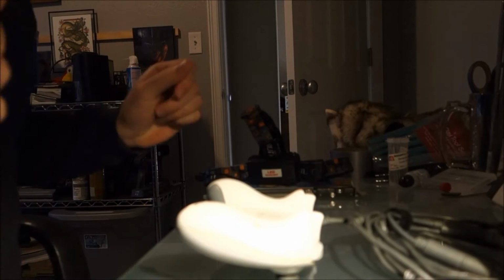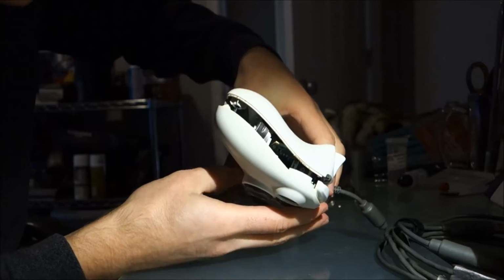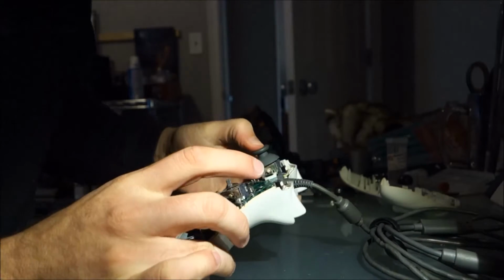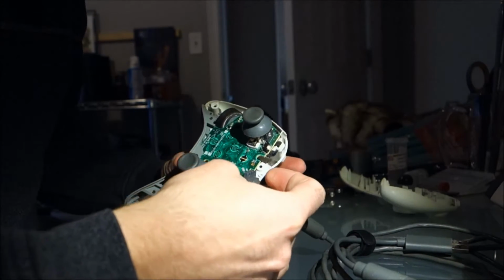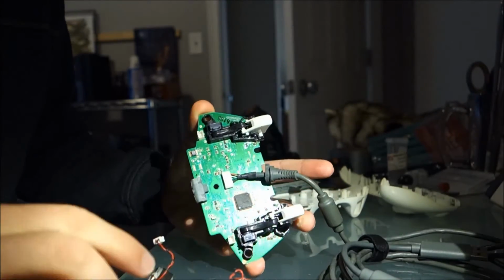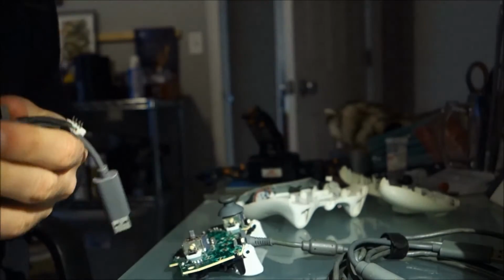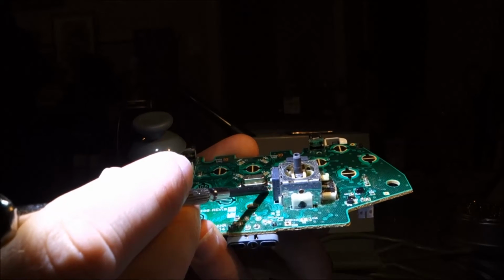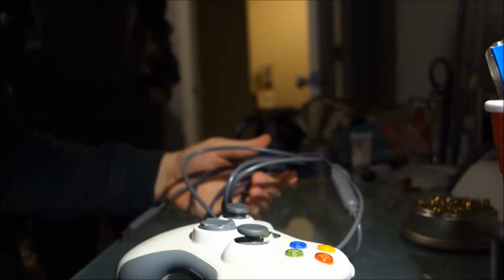Xbox 360 controller cord replacement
I recommend doing a google search for replacement parts and checking ebay. Finding the cord was a little hard but the thumb stick replacement parts are all over the place for cheap.

First video like this that I've done before so if I messed something up give me some slack.